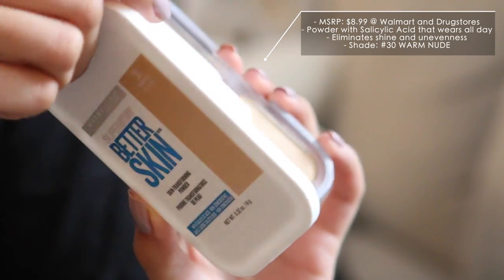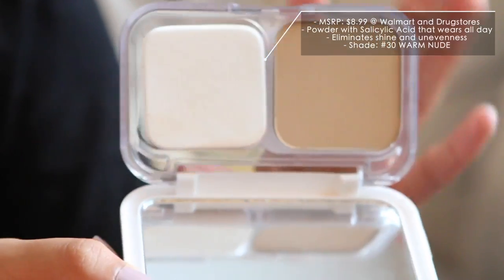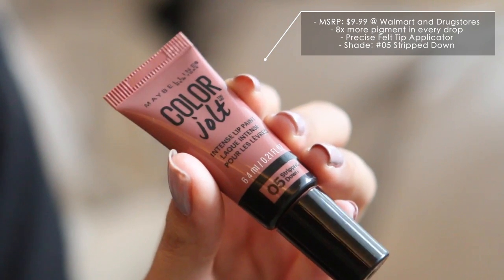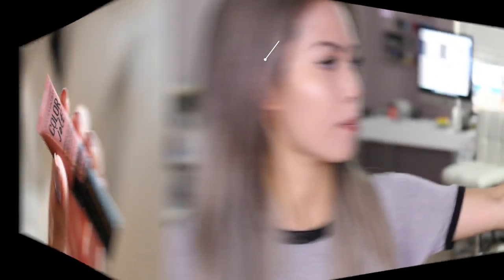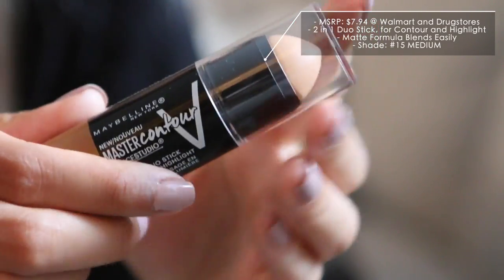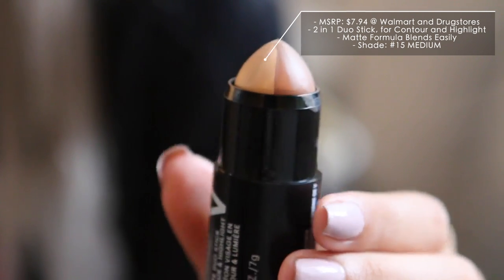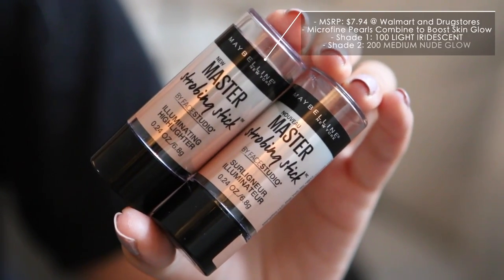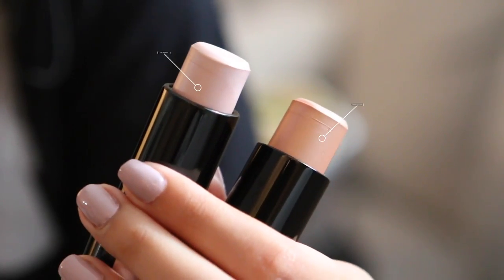BRAND NEW | MAYBELLINE SUMMER 2016 COLLECTION REVIEW | STROBING + CONTOUR STICK, POWDER & MORE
↓ You can purchase the new products here! ↓
• Strobing Sticks
• Color Jolt Lip Paints
• Master Contour V Stick
• Superstay Better Skin Skin Transforming Powder
○ SNAPCHAT ME! @saaammage